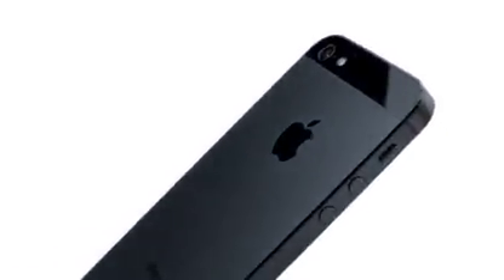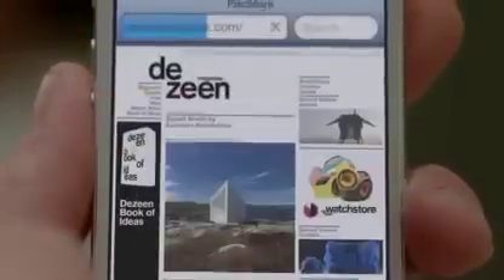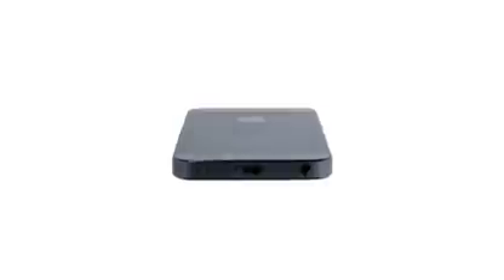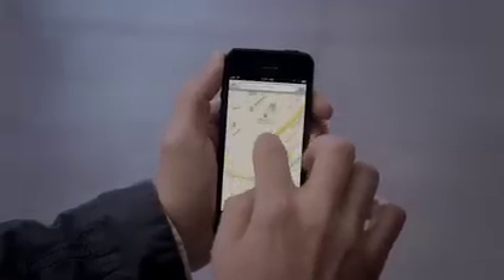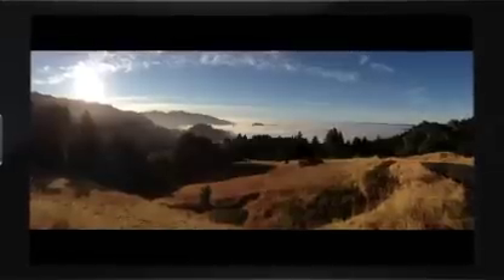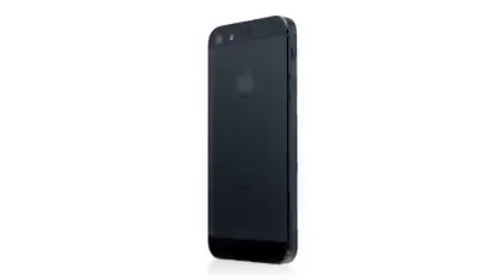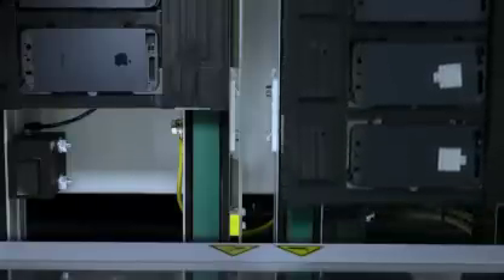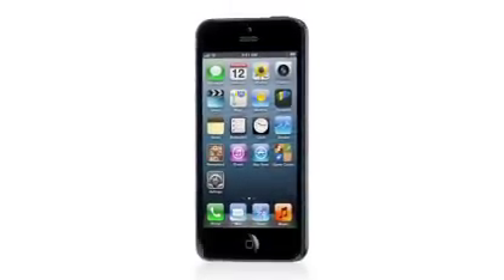Apple - iPhone 5 - The thinnest, lightest, fastest iPhone ever.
Hey guys this is the commercial for the real iPhone 5 so hope you guys enjoy it